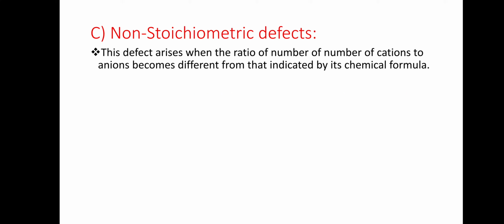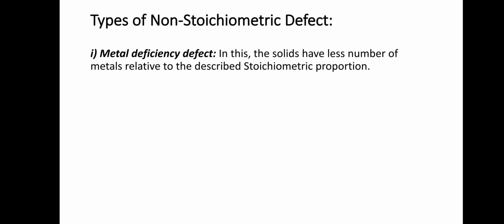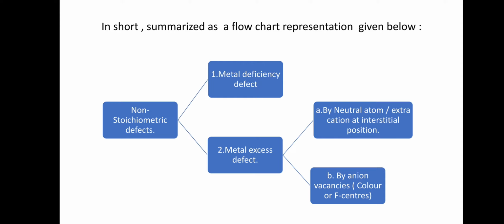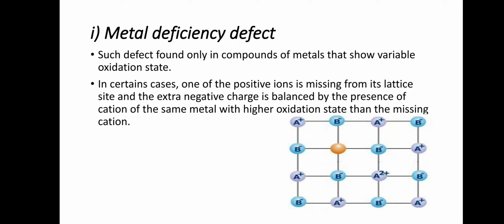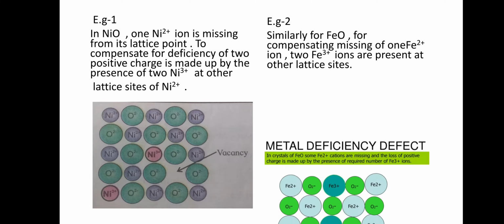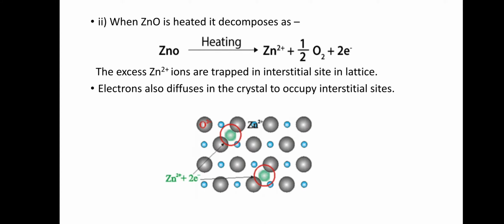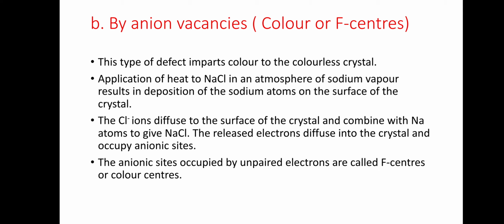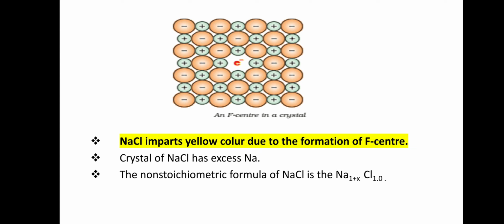Non-stochiometric Defects - Solid State - Std -XII